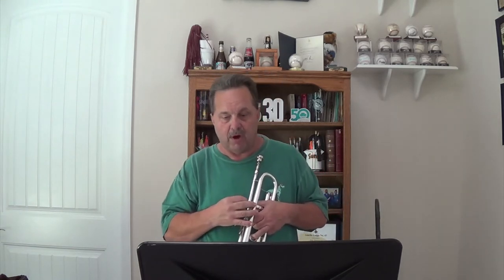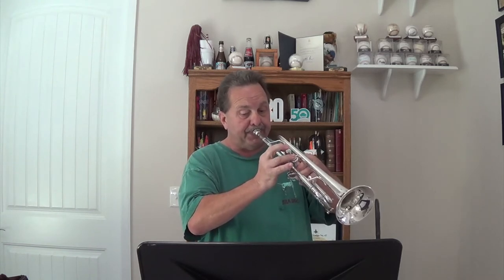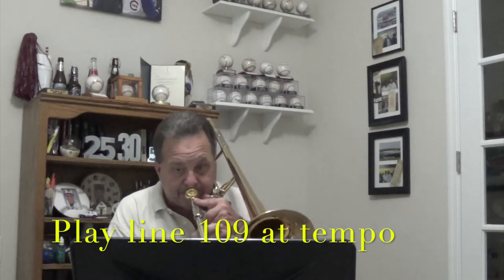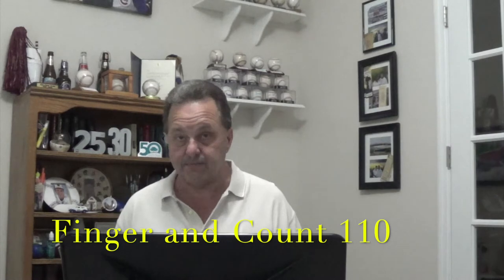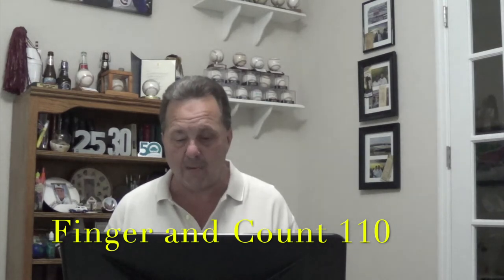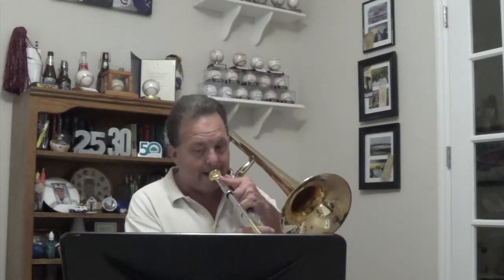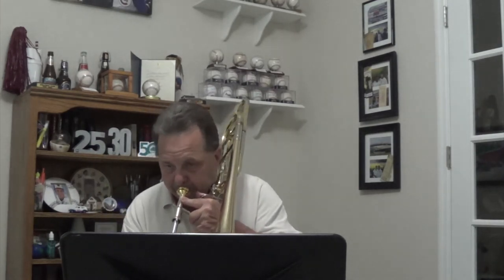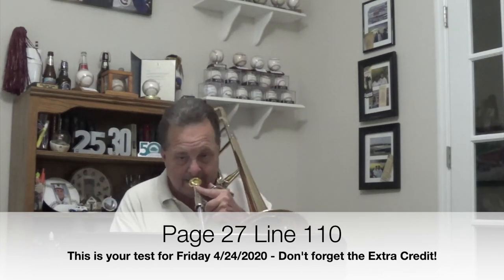Symphonic Band Lesson #4 4/20-26/2020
Home learning for the week of April, 20-26, 2020 for the Fernandina Beach Middle School Symphonic Band.